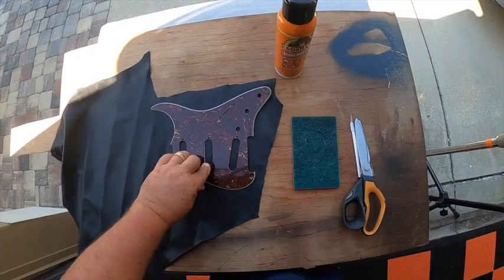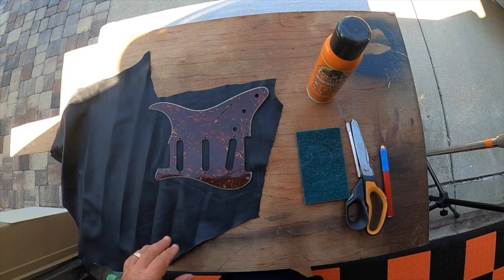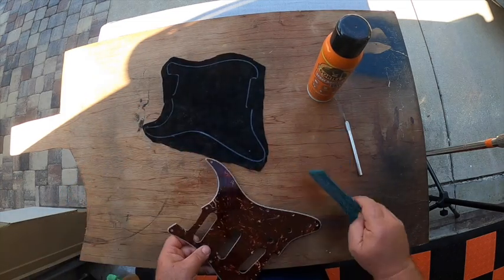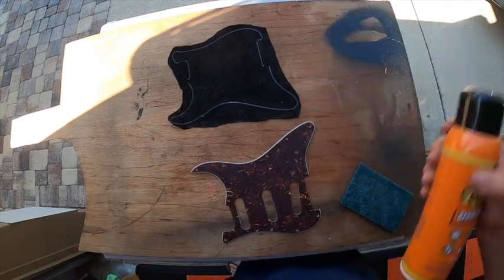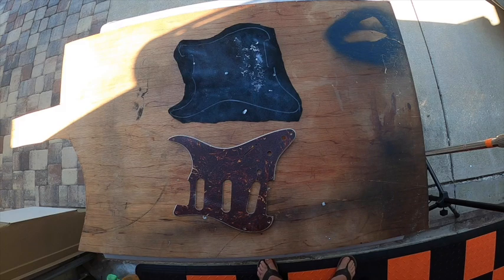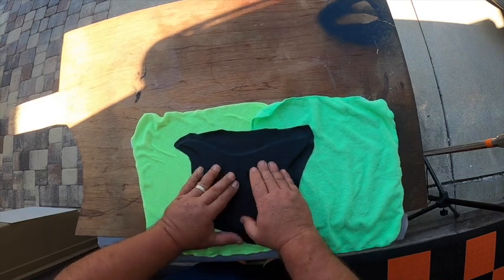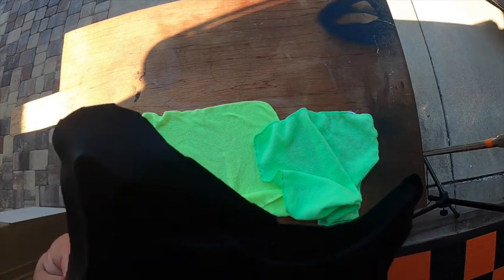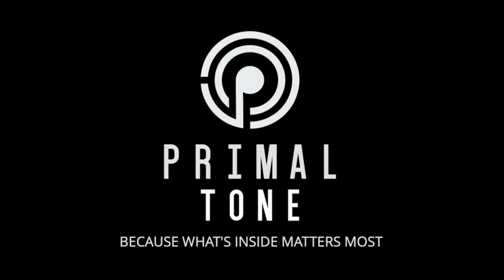LEATHER WRAPPED PICKGUARD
This video shows how to wrap a pick guard in leather.